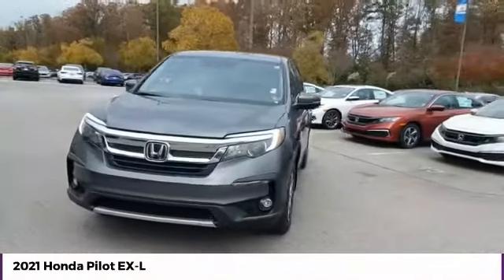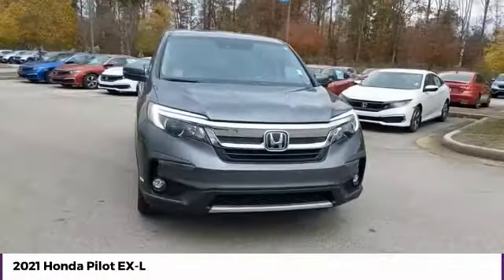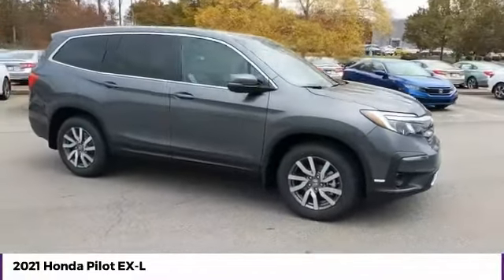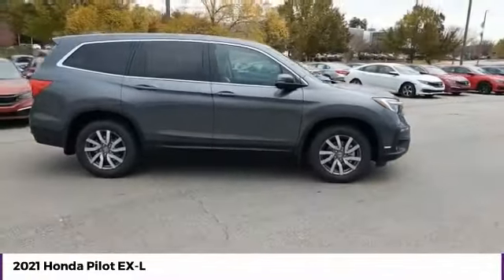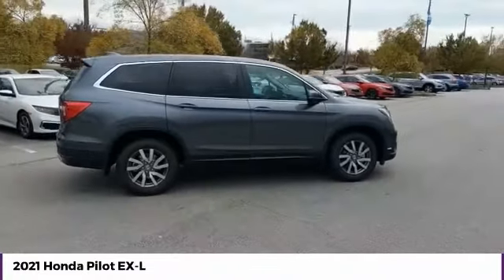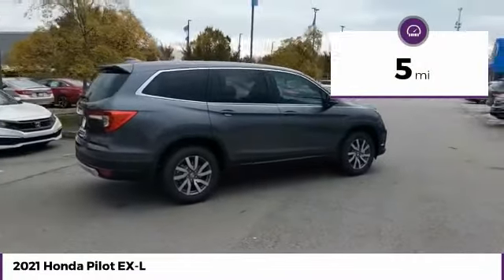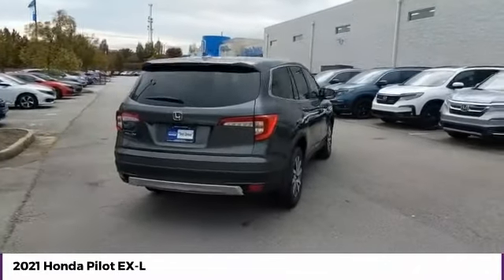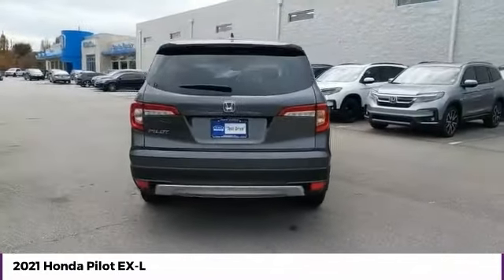2021 Honda Pilot EX-L New 25361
McDonough,Morrow,Griffin,McDonough
2021 Honda Pilot EX-L - $38480

Sons Honda
105 Sons Drive

20/27 City/Highway MPG